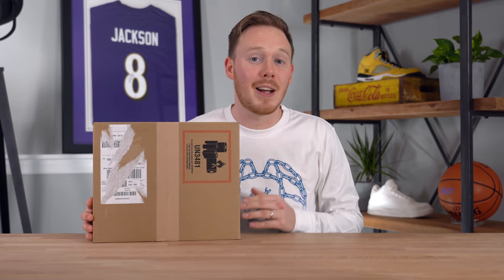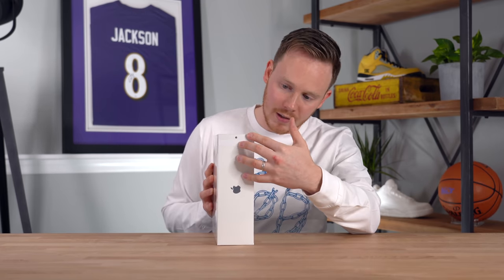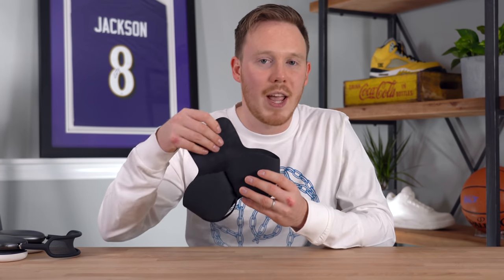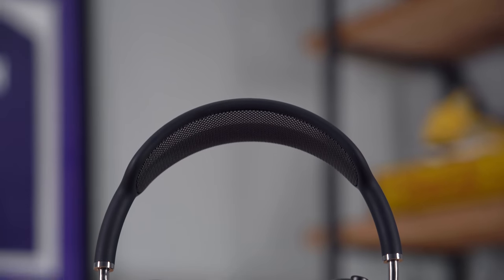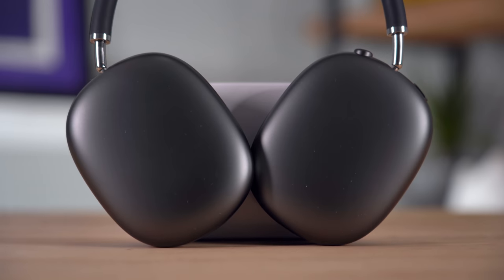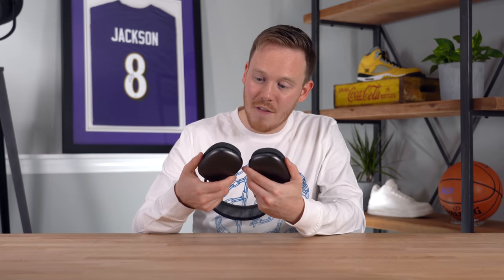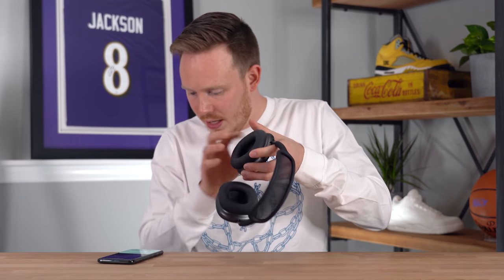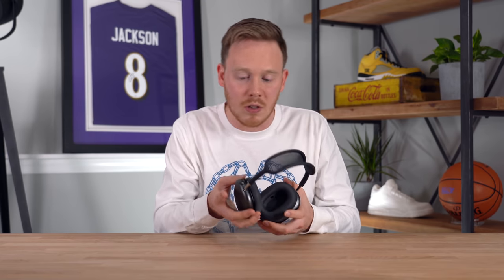Unboxing the $550 APPLE AIRPODS MAX Heaphones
Today I'm unboxing new 2020 Apple AirPods Max Headphones! The Apple AirPod Max headphones have a retail price of $549 and is the Apple over-ear headphone to join the Apple AirPod line up! The Apple AirPods Max are $200 more expensive vs the Sony WH-1000XM4. Check out my full unboxing and first impressions review to find out if the Apple AirPods Max 2020 are worth it!